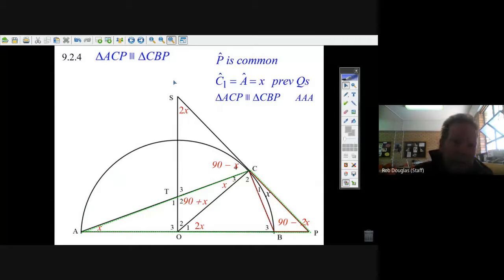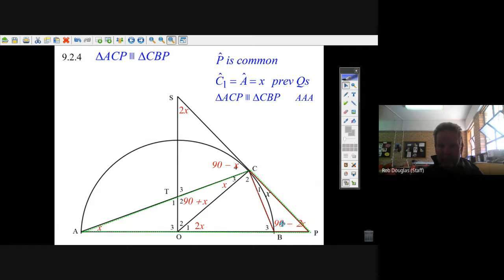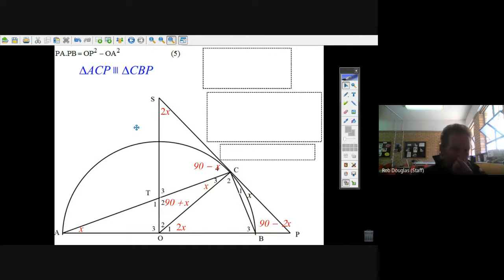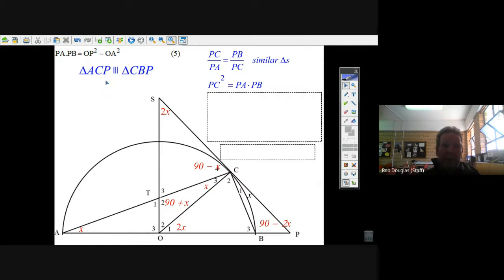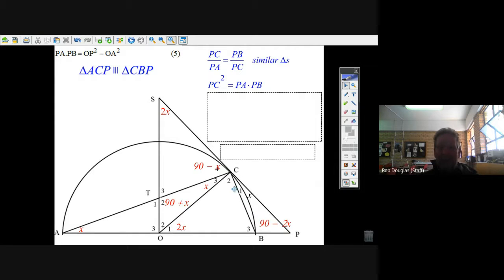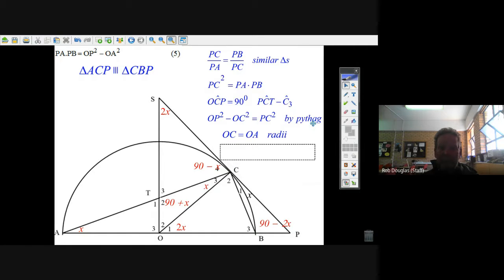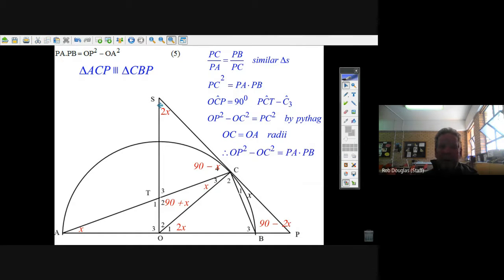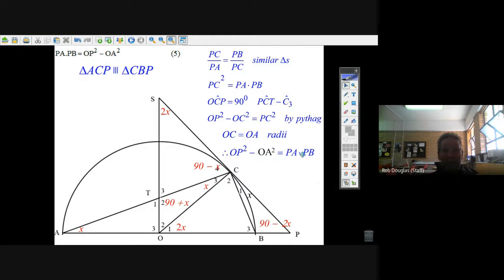Q4 3 Sept 18 wrkshp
Gr 12 Maths SA curriculum